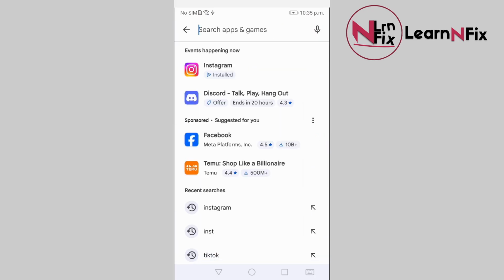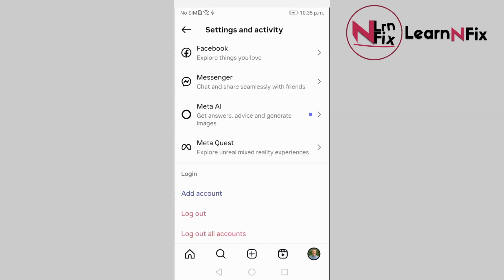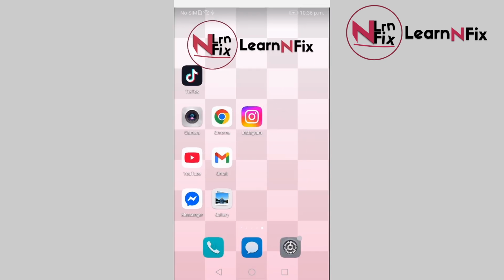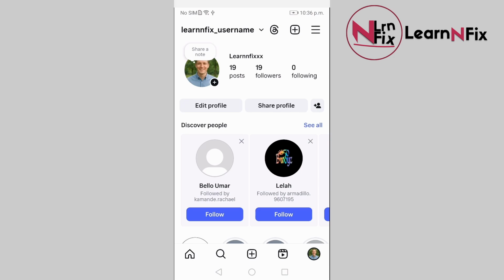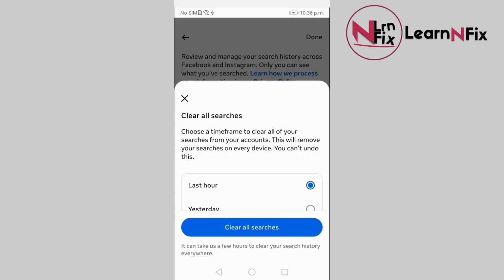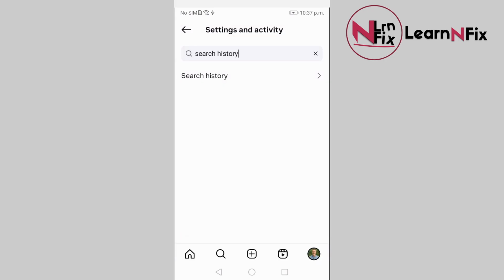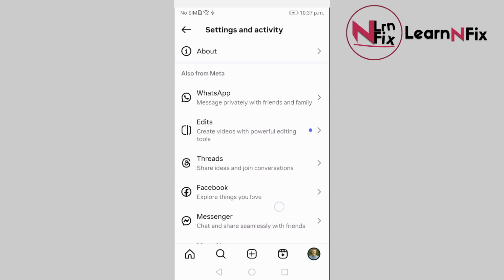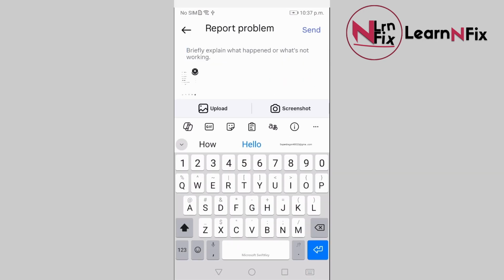How to Fix Instagram Reels Not Uploading (2025)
This video shows you a step by step guide on how to fix Instagram Reels not uploading. Support Me ❤️❤️❤️